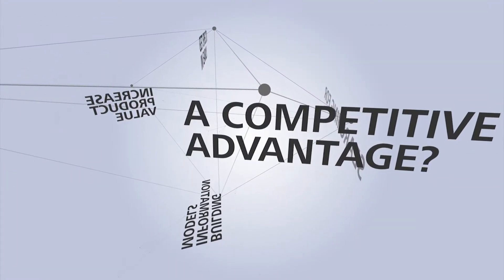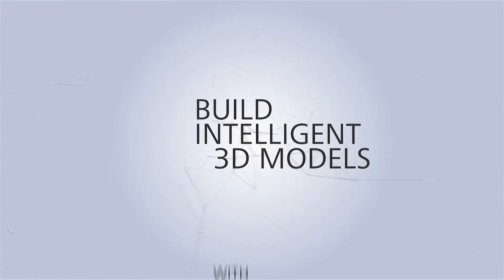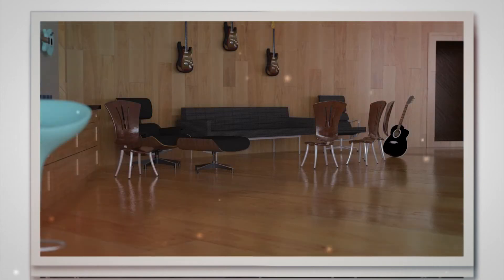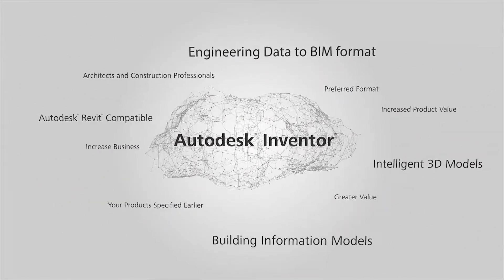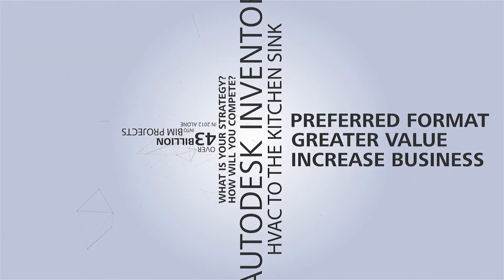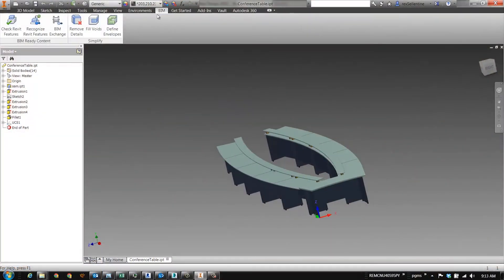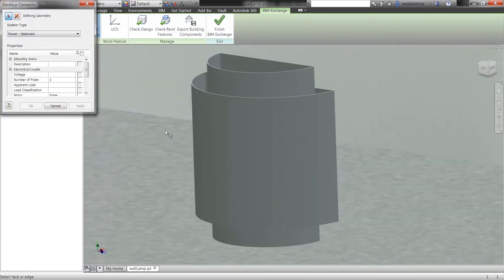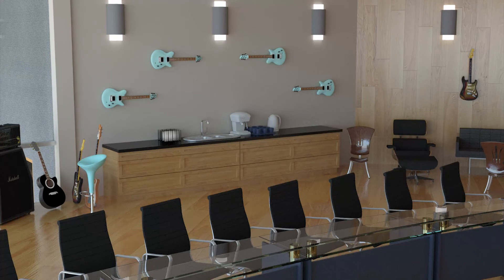Autodesk BIM for BPM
This video introduces Building Information Modeling, or BIM, for Building Product Manufacturers.  It shows you how you can use Autodesk Inventor to convert your CAD drawings into a BIM format to then be brought into Autodesk Revit.